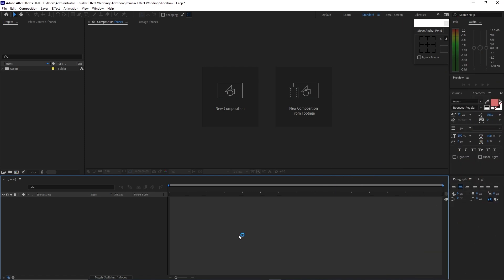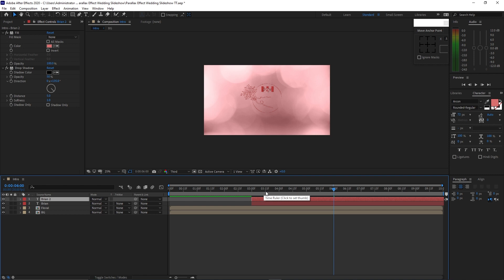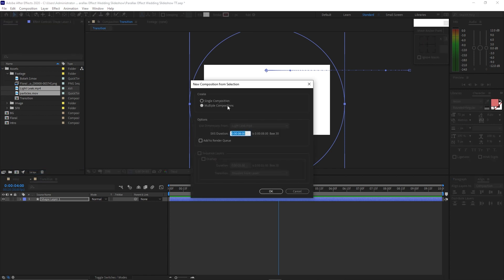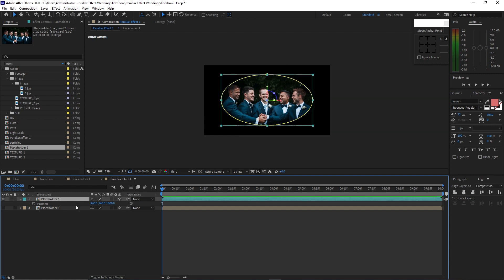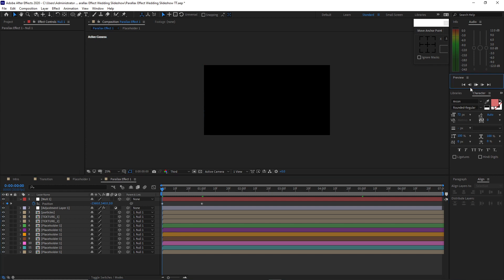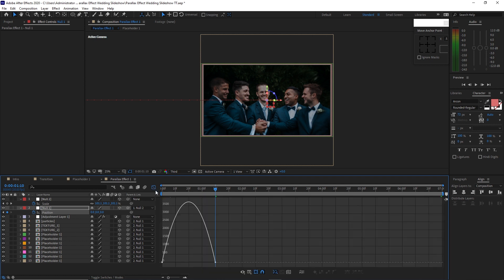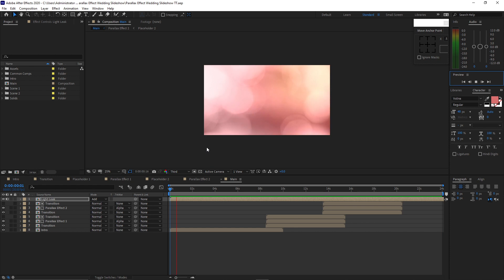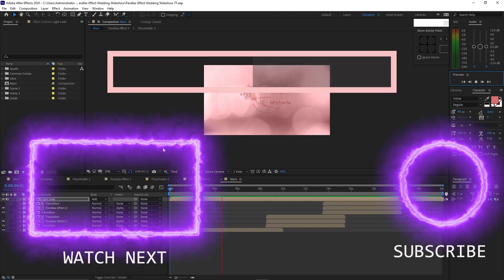After Effects Tutorial - Parallax Effect Wedding Slideshow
In this adobe after effects tutorial, we will be creating a parallax effect wedding slideshow. This is a great way of showing your creativity in the motion design, graphic motion and animation.
The technique is simple and easy to absorbed and learn. The organization of elements is vital in achieving the desired result. Stay up to the end of this tutorial to expose yourself and develop your animation skills.

PEXEL.COM
PIXABAY.COM